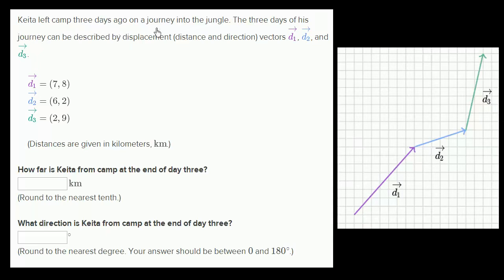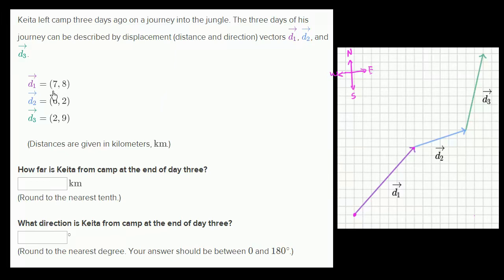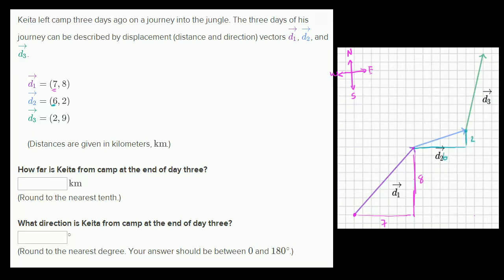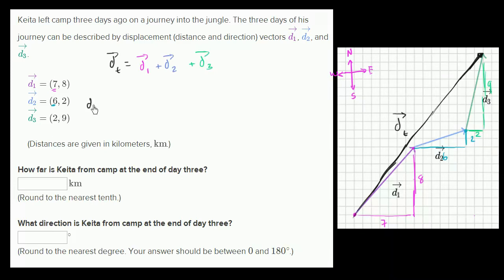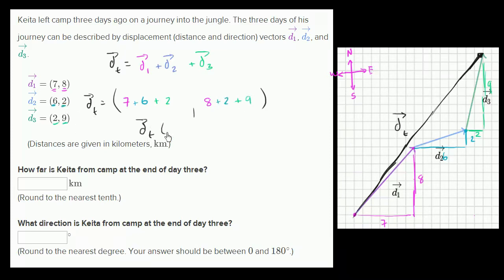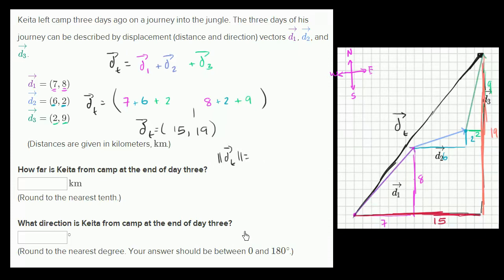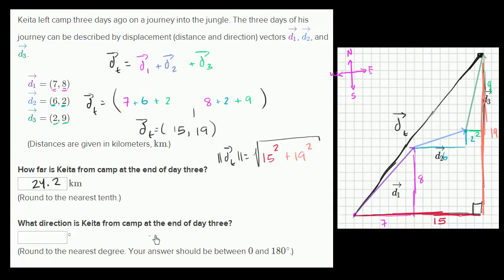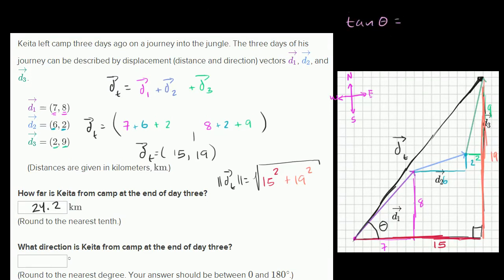Math PreCalculus - Vectors word problem hiking